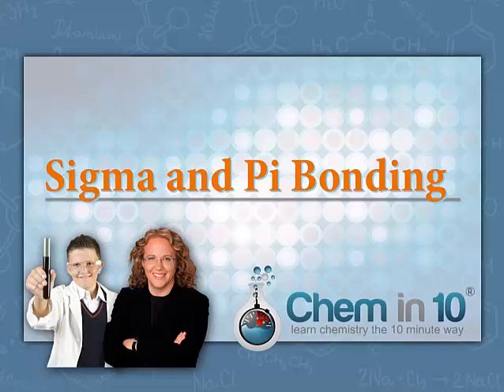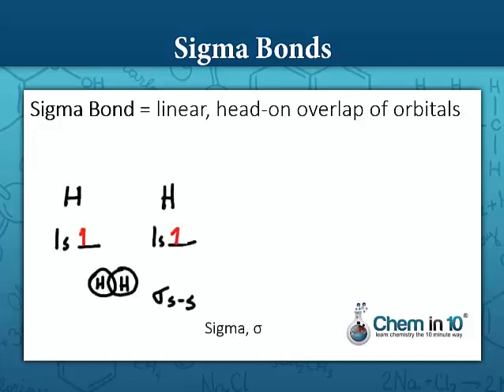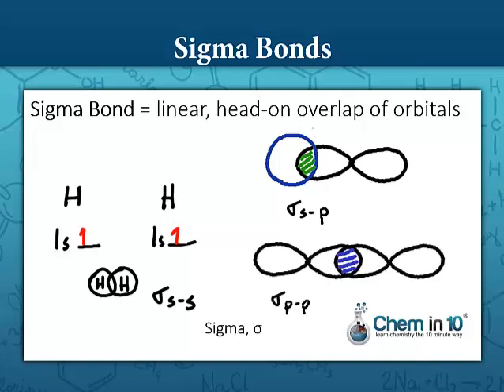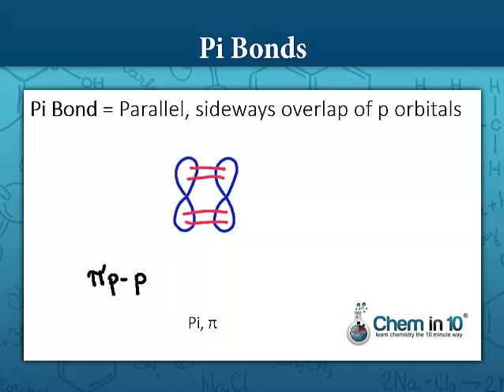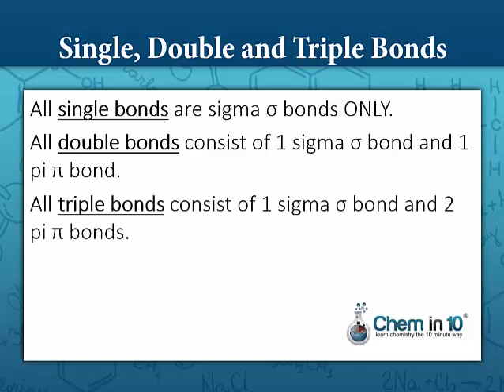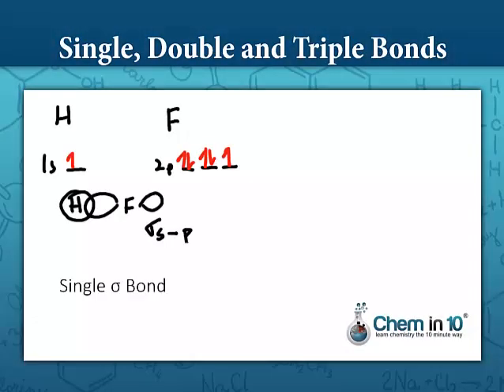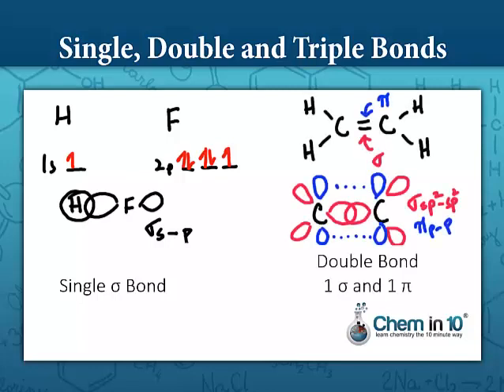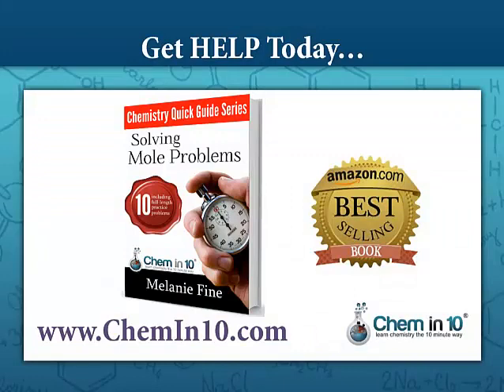Sigma and Pi Bonds | Chem in 10 Online Chemistry Tutoring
In this video, I explain the difference between sigma and pi bonds.  Sigma bonds are bonds that have a linear, head-on overlap of orbitals, whereas pi bonds are bonds that have a parallel, sideways overlap of orbitals.  I show three types of sigma bonds in this video = 2 overlapping s orbitals, an overlapping s and p orbital, and linear, head-on overlapping p orbitals.

I also show how to p orbitals can overlap side-by-side to form a pi bond.

All single bonds are sigma bonds.  Double bonds are a combination of one sigma bond and one pi bond.  And triple bonds are a combination of one sigma bond and two pi bonds.

sigma bonds, pi bonds, s orbitals, p orbitals